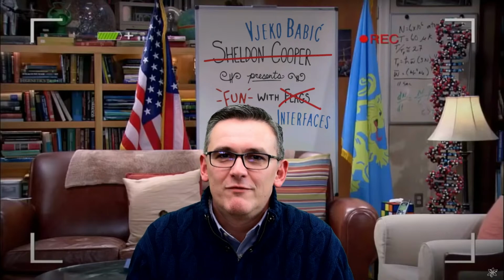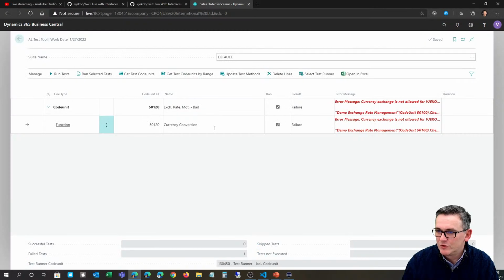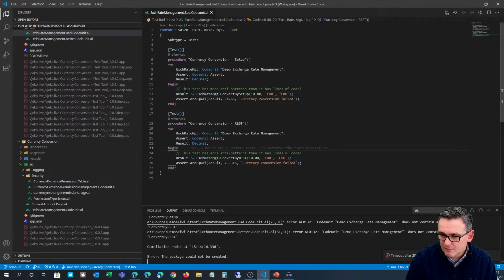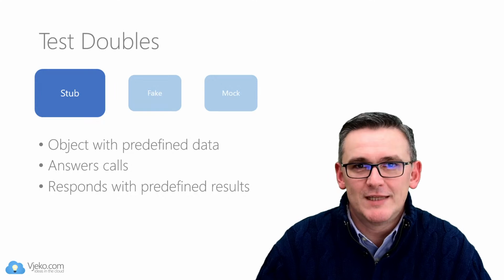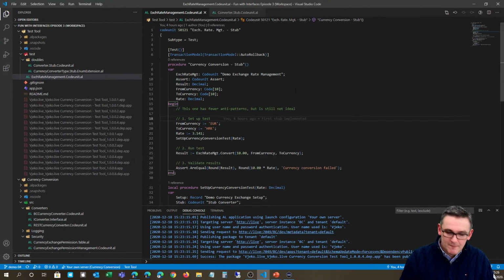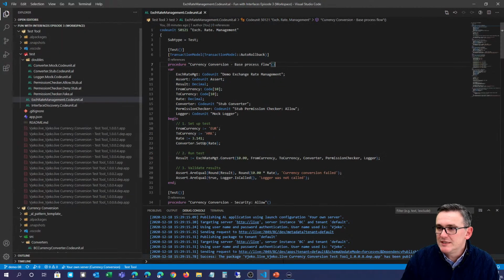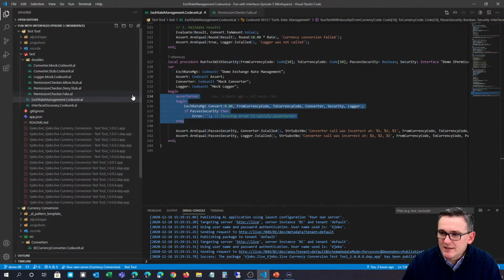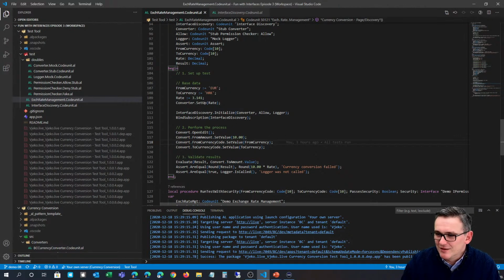Fun with Interfaces - Episode 3: Testing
The focus of this Friday's live stream is testing. This session will explain why interfaces are an indispensable tool when it comes to testing your app and why you'll want to have interfaces in many places, not just the obvious ones.